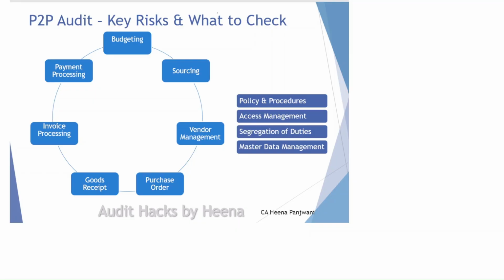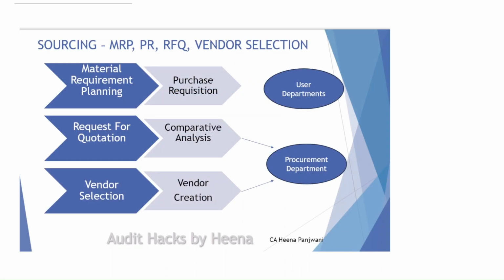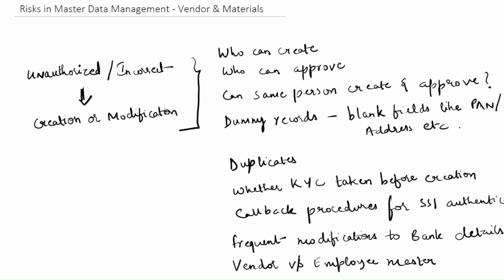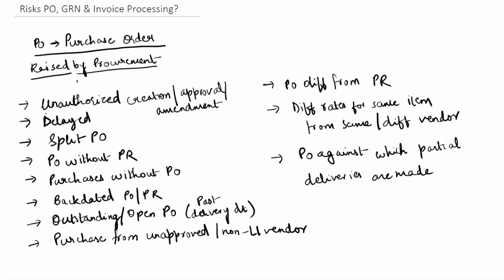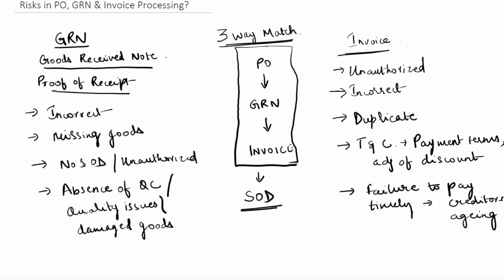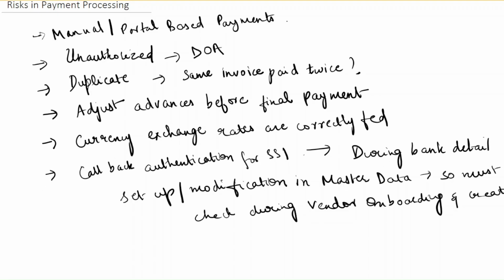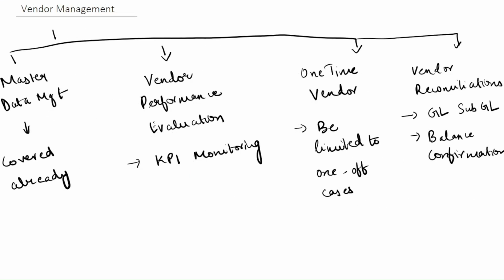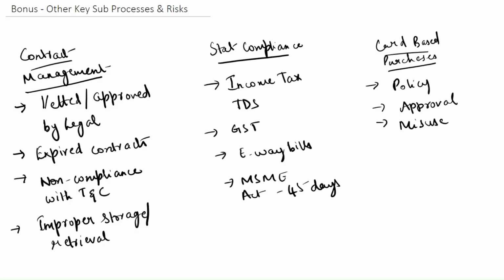Audit of Procure to Pay |Purchase Audit Program |Purchase Process Risks Audit in Big4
If you are auditing Purchase Department Process Audit/ Audit of P2P/ Procurement Audit then this video will be very helpful to you. Whether you're in CA Articleship or CA Finalist or Fresher, I have covered Purchase process cycle,  sub-processes in P2P, key risks, how to audit/ what to test in Purchase Audit.

00:00 - Intro
01:00 - Procurement Policy - What to Check?
01:42 - Procurement Budgeting - What is it?
02:40 - Procurement Budgeting - What to Check?
03:18 - Sourcing - Purchase Requisition, RFQ, Vendor Selection - What is it?
04:49 - Key Risks - PR, RFQ, Vendor Selection - What to Check?
05:47 - Vendor Master Data Management - What to Check?
07:47 - Purchase Order Processing - What is it & What to Check?
12:15 - GRN, Invoice Processing, SOD, 3 Way Match
15:41 - Payment Processing - What to Check?
17:28 - Call Back Authentication
18:25 - Bonus 1
20:22 - Bonus 2

Audit of Order to Cash (Part 1)| Sales Audit Program| Sales Process Risks| How to Audit

Purchase Audit Risks
Risk and Control Matrix
Purchase Audit Checklist
Internal Audit
How to Audit
P2P
Purchase Audit Program
CA Articleship
First Audit
Purchase Process
Purchase Department
Purchase Department Process
Purchase to Pay
Procure to Pay
Purchase audit kaise karein
Purchase me kya kya kaam hota h
purchase training video
procurement process in hindi
Audit Interview Questions
steps involve in procurement process
Procurement in sap mm
big 4 internal audit process
Audit kya hota hai
Procurement manager
IFC
Purchase process interview
SOX